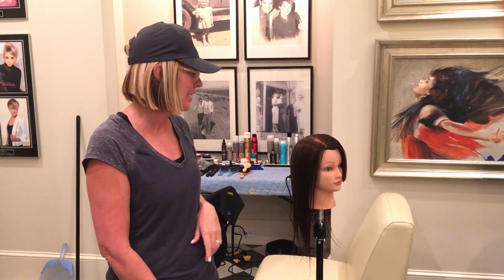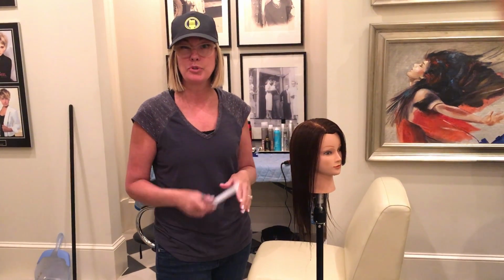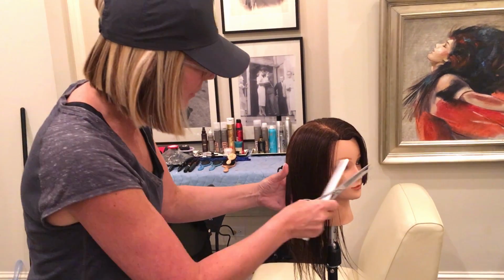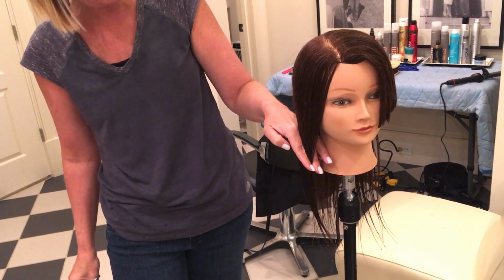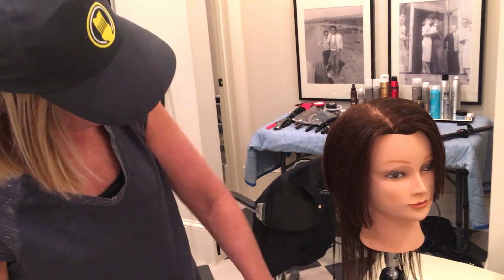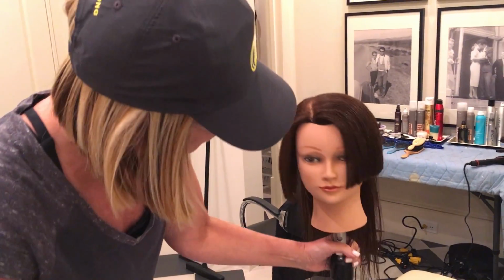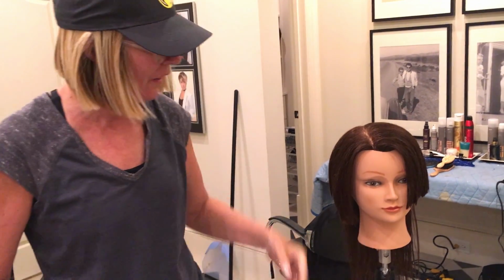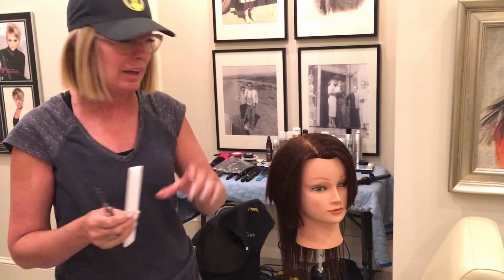Cutting the Perfect French Bob Line with Candy Shaw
Candy Shaw - Tuesday's Tips + Tricks: Episode #58
Watch as Candy teaches how to cut the perfect bob the French way!